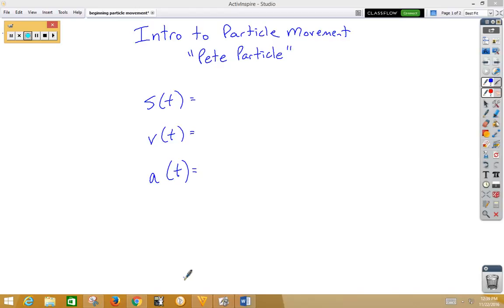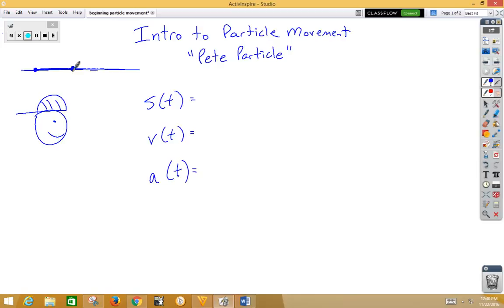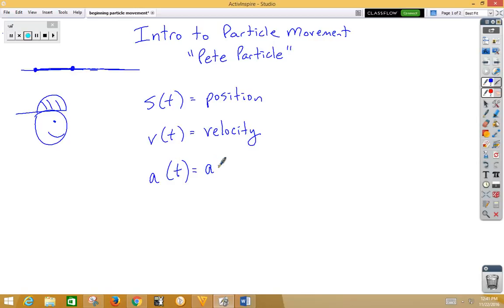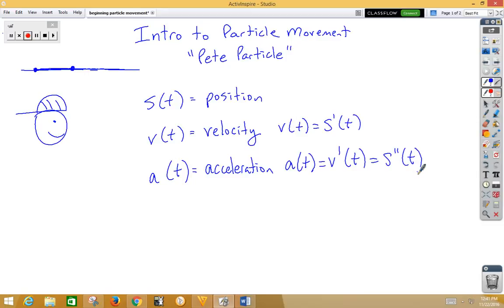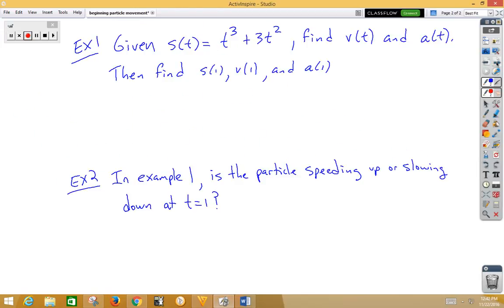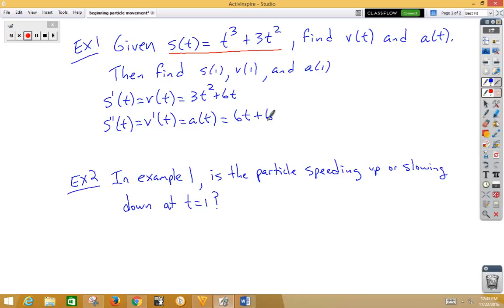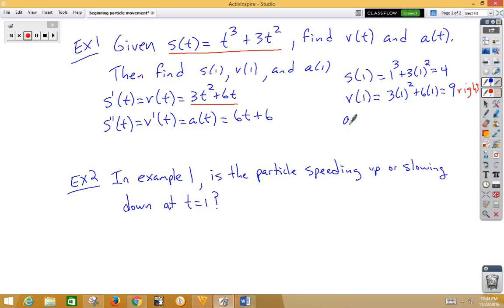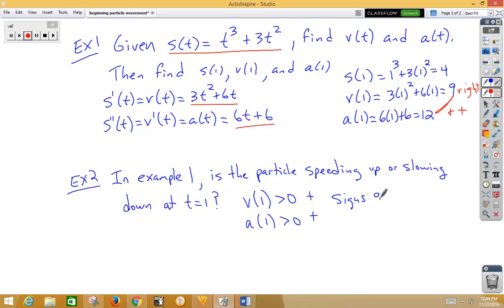Intro to particle movement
Intro to particle movement and Pete Particle